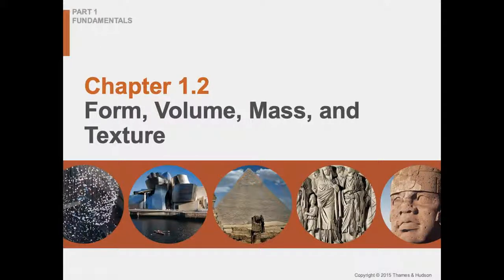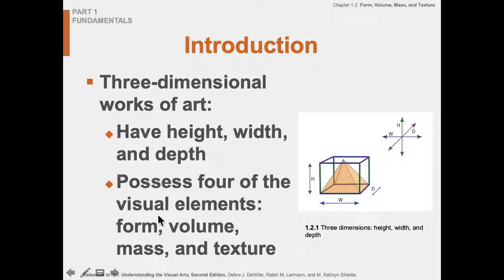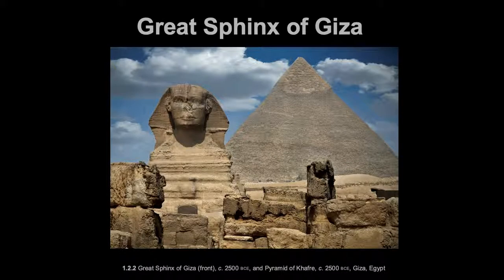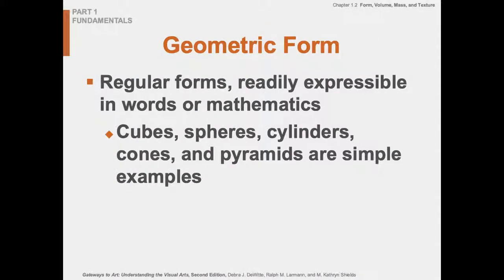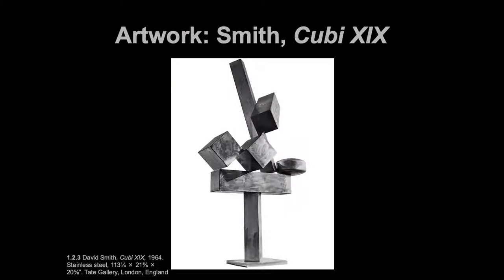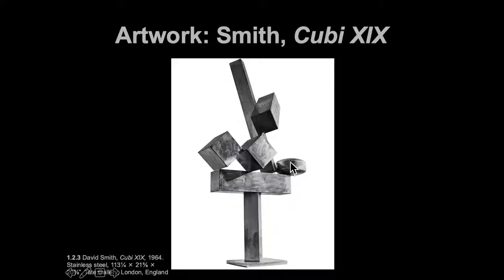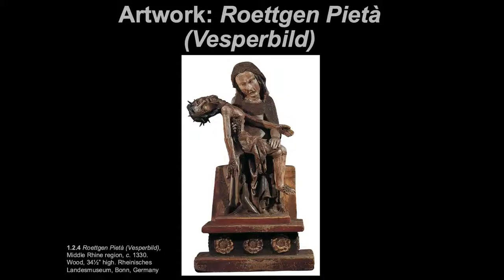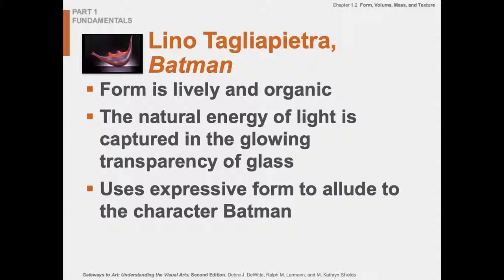Ch 1 2 Gateways Part 1